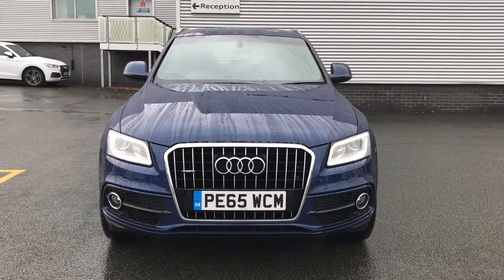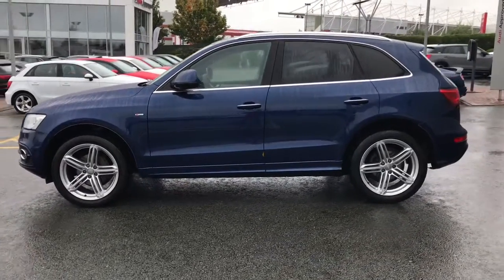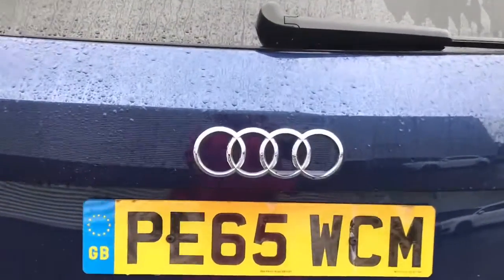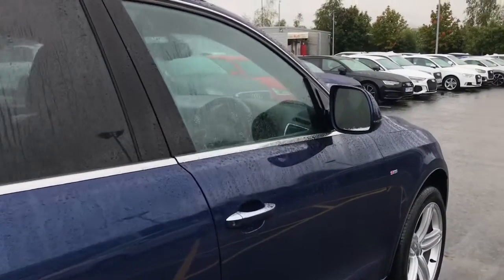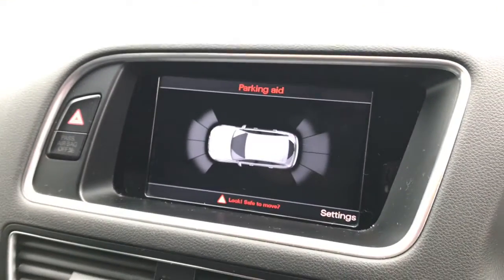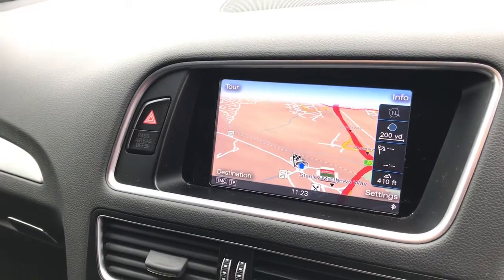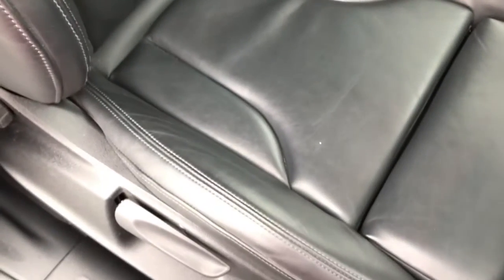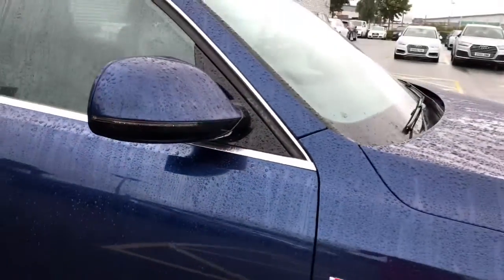Approved Used Audi Q5 S line Plus | Stoke Audi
Check out this approved used Audi Q5 S line Plus 2.0 TDI quattro 150 PS 6 speed, currently for sale at Stoke Audi.

PE65 WCM
31,040 miles
Diesel
Manual
Scuba Blue metallic